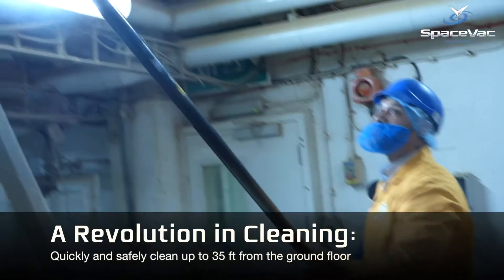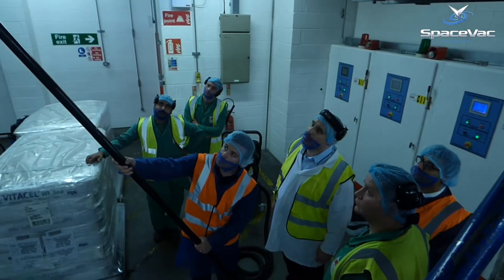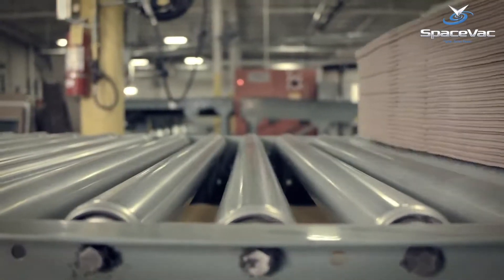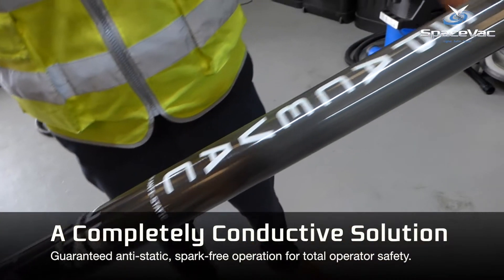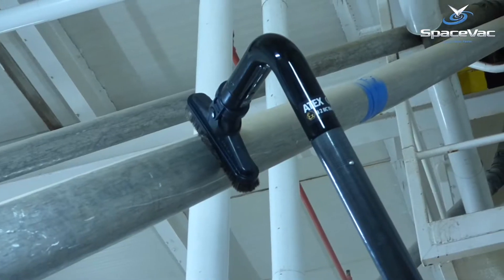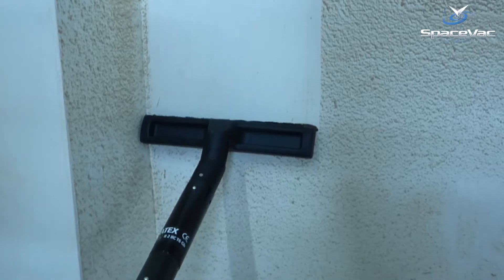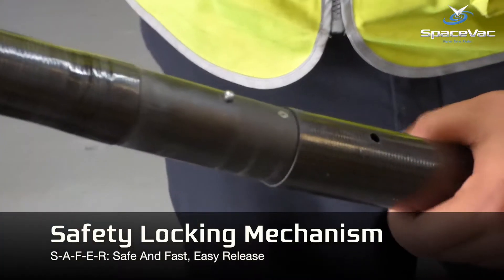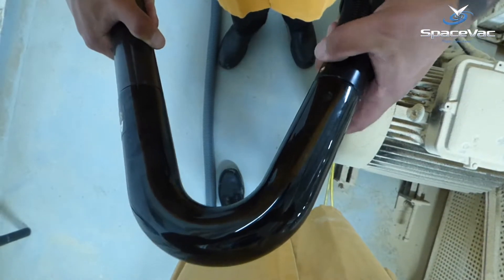SpaceVac UK ATEX Cleaning System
SpaceVac brings its market leading high-level cleaning technology to specialist explosive atmospheres with its ATEX high-level cleaning system. Find out more at space-vac.co.uk